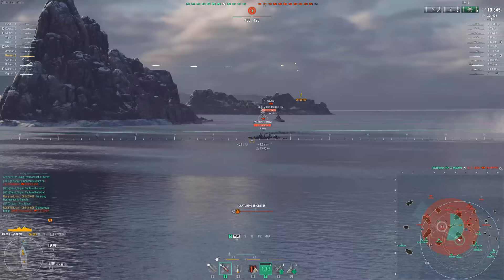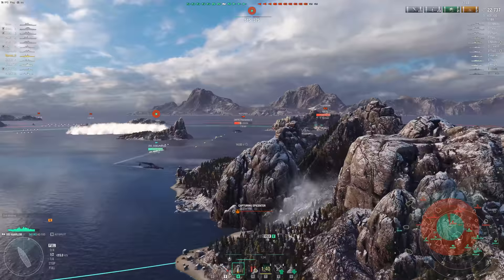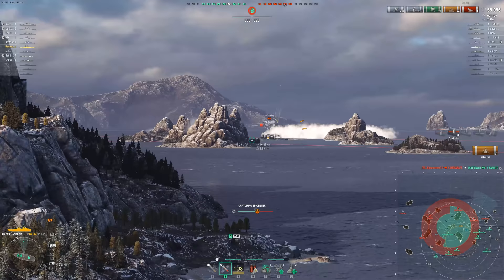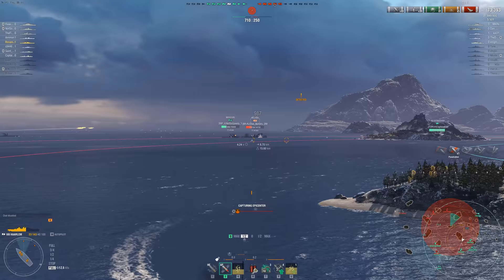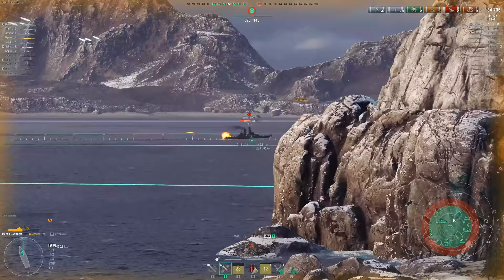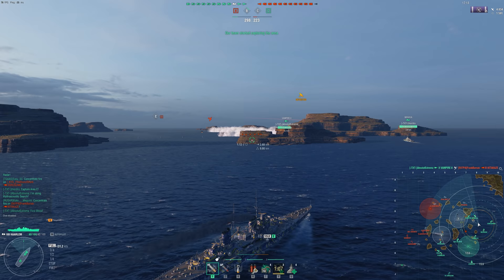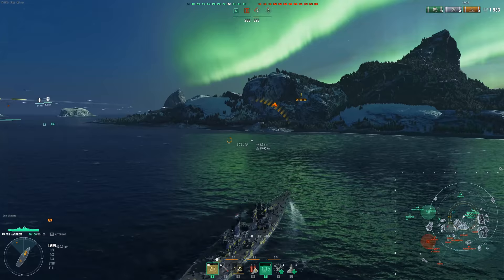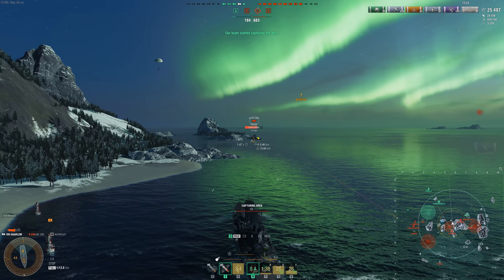Boring Ships With A Gimmick | First Impressions Dutch Cruisers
These ships feel very mediocre, their guns are often frustrating to use and don't feel like they accomplish much. And the gimmick while game-breaking doesn't actually do much damage either. Maybe this will change as I play more of these ships.